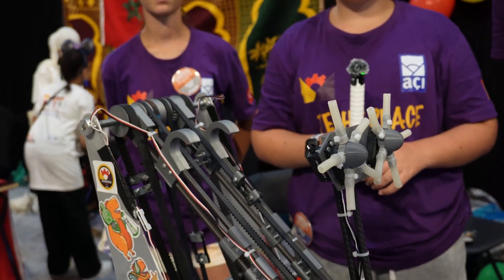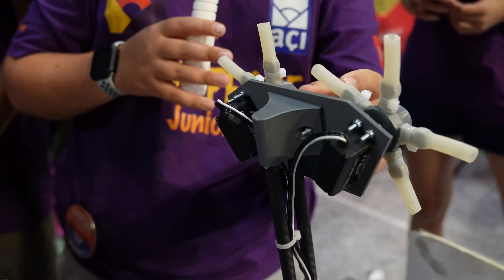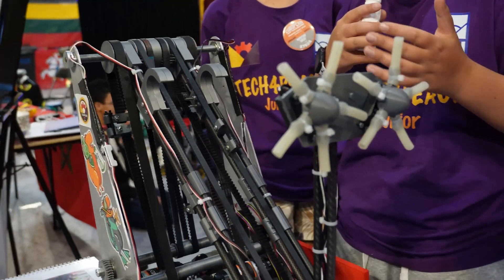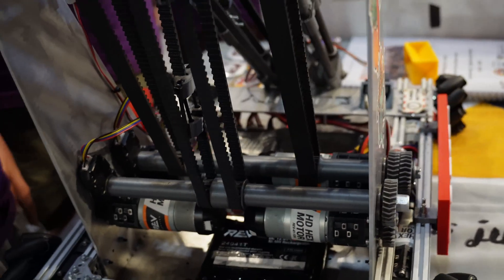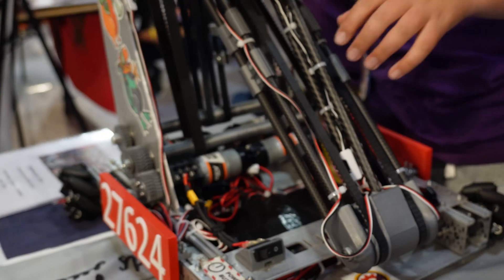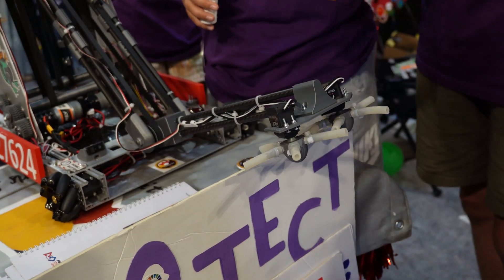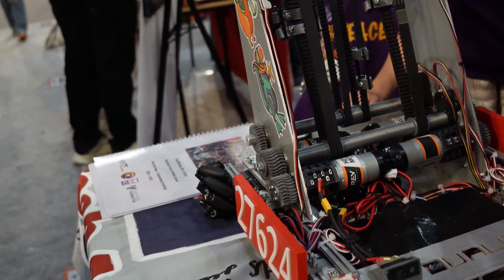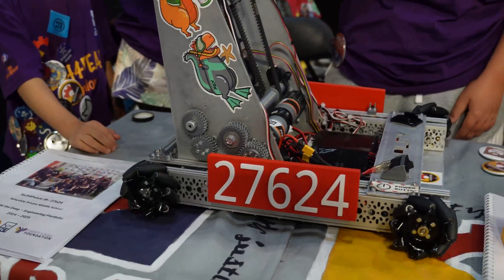This Team's Smartest Design Idea: FTC Robots Revealed #27624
Team 27624 reveals their unique dual-sided intake and a clever, budget-friendly carbon fiber lift arm.

⤵️ Why Watch?
In this episode of FTC Robots Revealed, we're at the European Premier Event interviewing the enthusiastic team 27624 from Turkey. This video is packed with valuable lessons on the engineering process and clever problem-solving. We break down their unique "bootkicker" intake that can grab game elements from either side. You'll also discover how they used 3D printing extensively to keep their budget low while still creating custom parts. Their main arm uses a large coaxial virtual 4-bar lift, built with lightweight carbon fiber tubing and 3D-printed pulleys. This interview is a perfect example of the design principles and creative thinking that can improve any team's robot.

📚 Chapters:
0:00 Intro
1:20 Strategy
1:40 Dual Bootkicker Intake
3:58 Coaxial Virtual 4-Bar Arm
7:14 Level 2 Hang
8:56 Automations